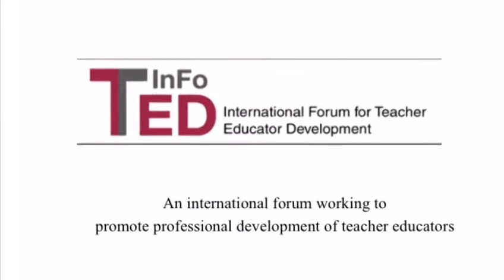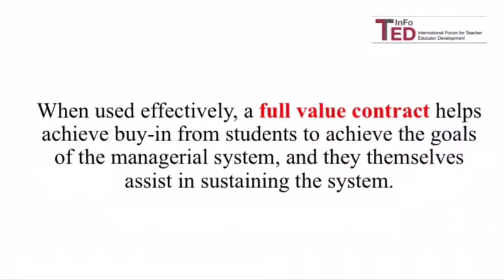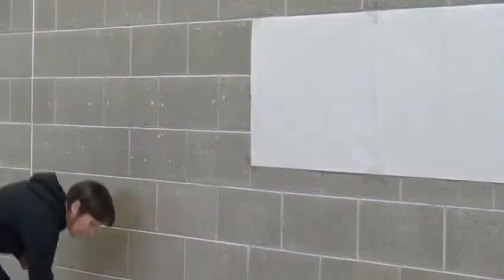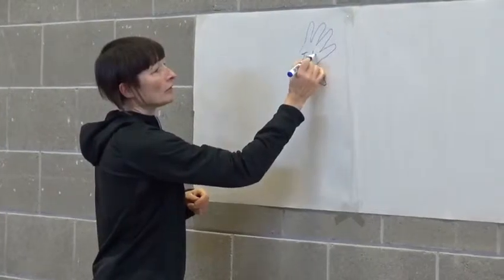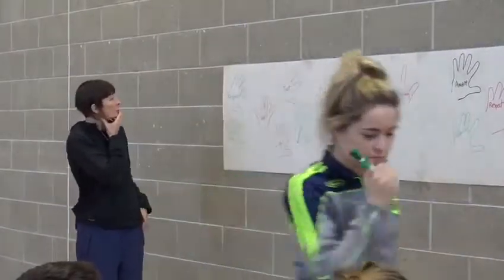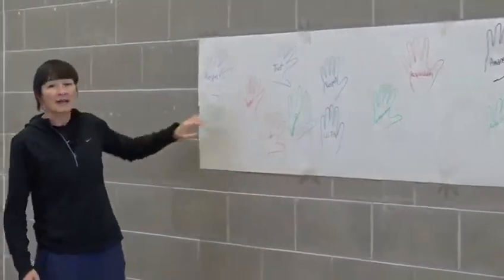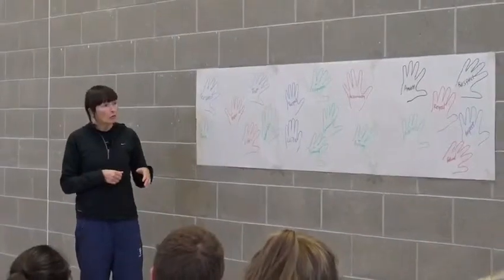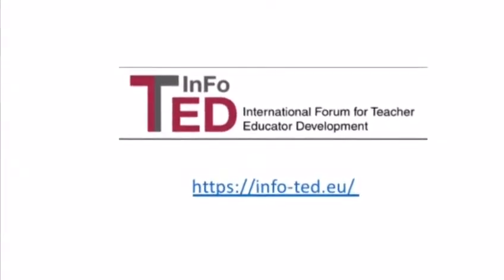The full value contract for a safe learning environment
With Ann MacPhail, a (physical education) teacher educator at the University of Limerick, Ireland and a Council Member of InFo-TED